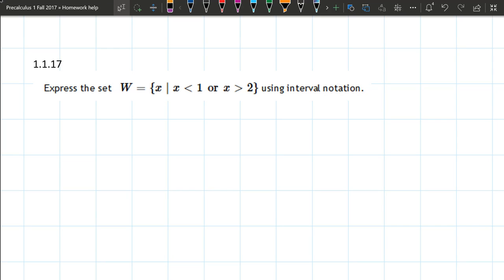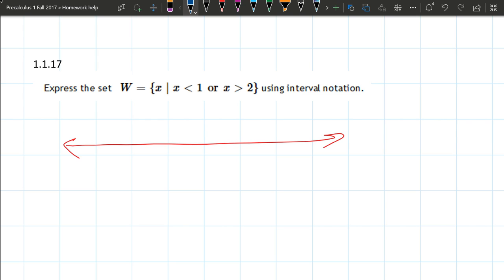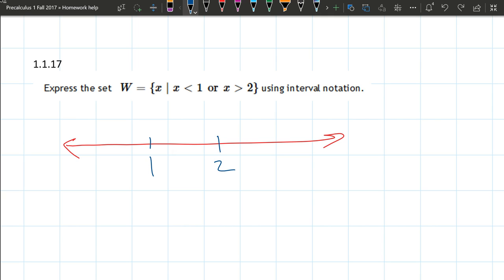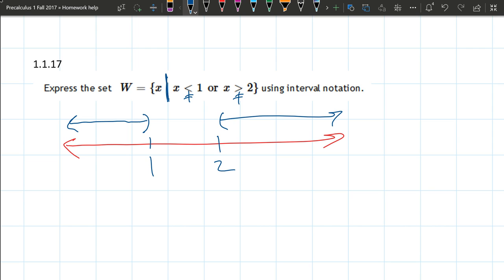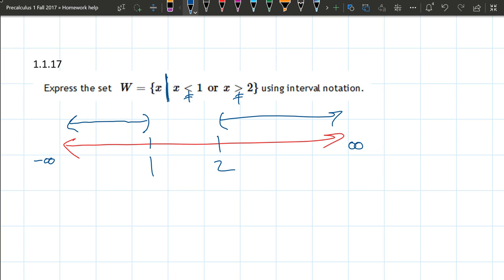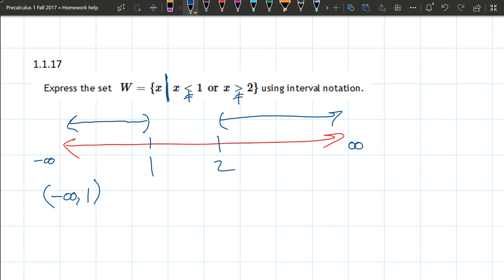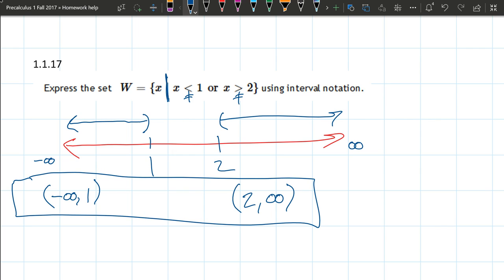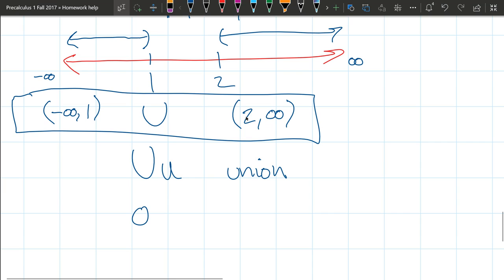Math 111 HW 1.1.17 - Express And Inequality With OR Using Interval Notation